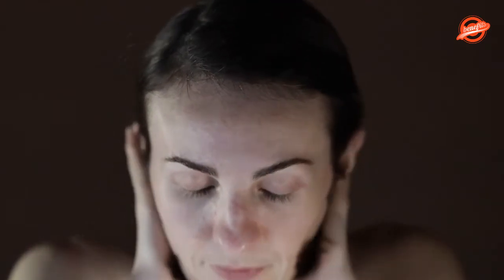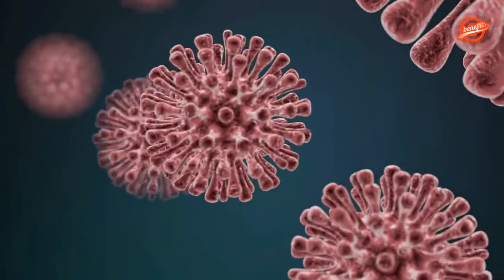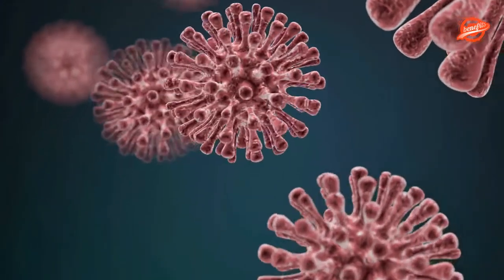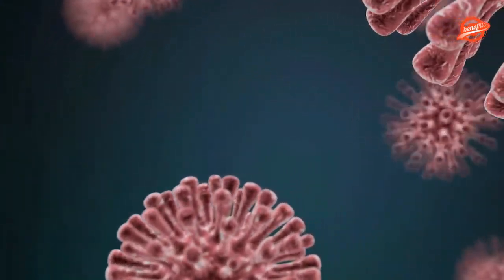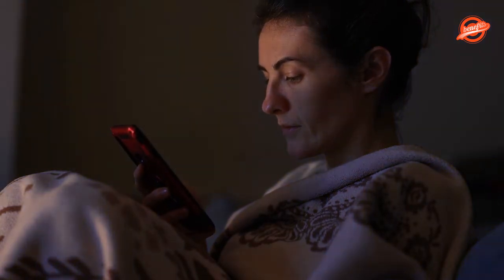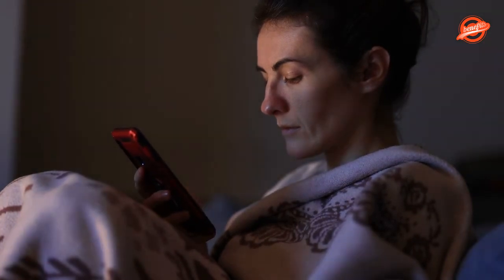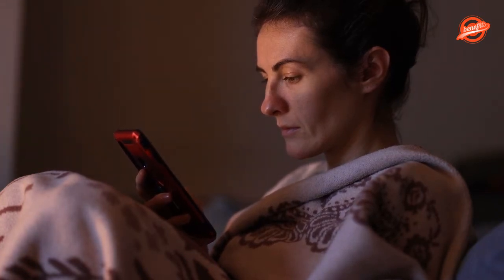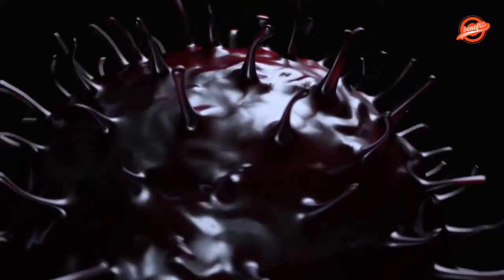Treat Omicron symptoms At home the ultimate guide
Treat Omicron At home the ultimate guide

After the new year, the new Variant Omicron started to spread very rapidly for those who are vaccinated and also for those who are not vaccinated.

Omicron Variant is not so strong compared to delta variant or other previous variants but the only thing about it is that it's spreading so fast like it seems everybody will end up getting an infection with Omicron Variant

and here in this article, we are trying to help based on our experience with Omicron that may vary from age to age but after all, it will be similar so much between everybody

The first symptom will be tiredness and a daisy mind where you will be feeling tired and sleepy most of the time and we advise in this early phase start to gargle with warm water mixed with salt to prevent further symptoms

Next will come to a slight soar through that may look like a normal cold and we recommend also gargling with warm salt and water and drinking a lot of water and warm drinks like ginger tea thyme tea or green tea.

Next will start the high temperature and fever and the temperature will be high that some people will e shaking and feeling so sensitive to air or cold or air conditioners  and they feel a cold vibration in their body when they get exposed to any cold air or electric fan and if the temperature too high we advise takin paracetamol product to reduce the temperature and fever

after fever which might extend slightly for 2 or 3 days, there will be cough and inflammation in the through and mouth and we still advise taking a gargle with warm water and salt at least 2 times a day and warm drinks

we strongly advise avoiding any sugar-based products excluding honey avoiding any soft drinks avoiding alcohol

avoiding antibiotics

we advise taking vitamin C every day 1 Gram drinking high vitamins C drinks like celery Juice and lemon juice

we advise taking a Zinc supplement or eating a high Zinc food like pumpkin seeds

we advise taking vitamin D# every day 5000 to 10000 IU every day

we advise sleeping good and relax and sleeping minimum of 8 hours every day

 we advise meditation and stop listening to the eternal voice that might be talking to you negative thoughts just try to focus on being positive and relax

we advise eating raw onion every day

studies show that onion has a chemical that helps Zinc absorption in the cells which will help prevent the virus from multiplication and if you eat a food rich in Zinc together with raw onions it may be a great help

try to mix half spoon of honey with a half spoon of ginger powder and put in your button belly after making sure your belly button is so clean and that will help with cough or similar symptoms

make sure to stay hydrated.

this article will be updated regularly to add anything more that may help